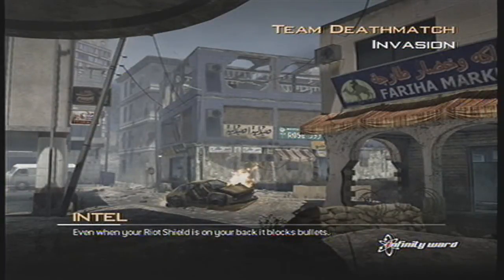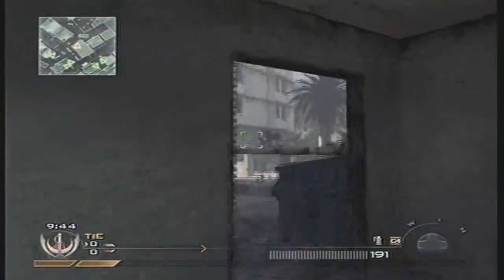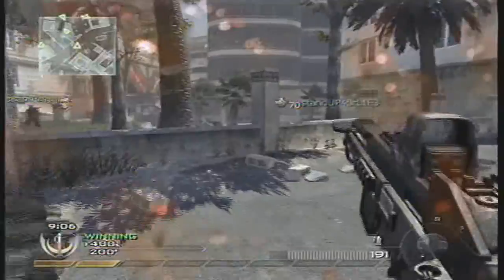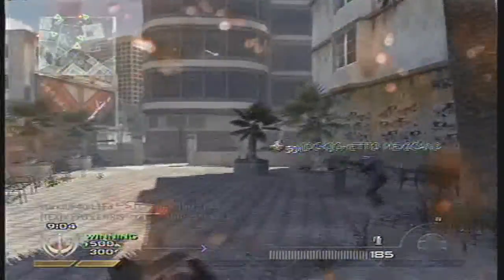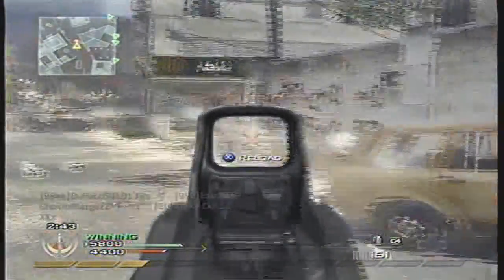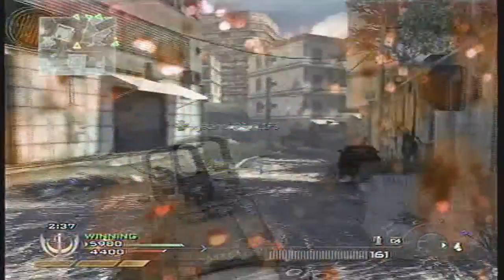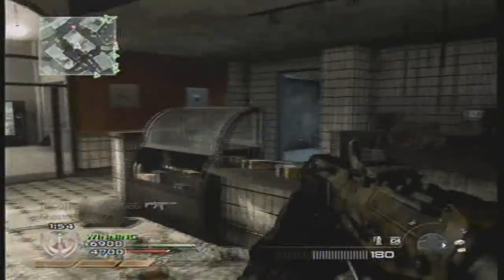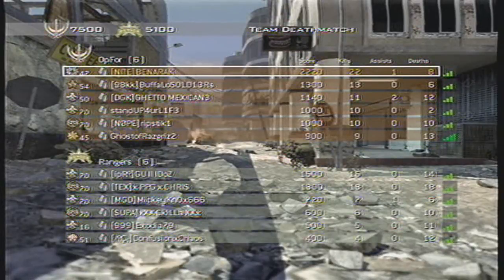invasion 22-8 BENARAK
just a little game play that i had and did a commentary on.